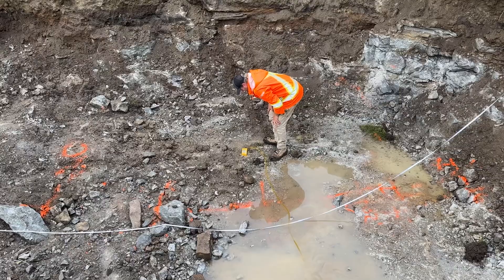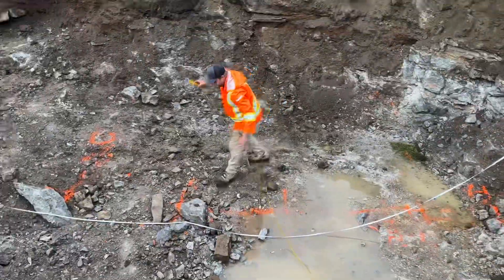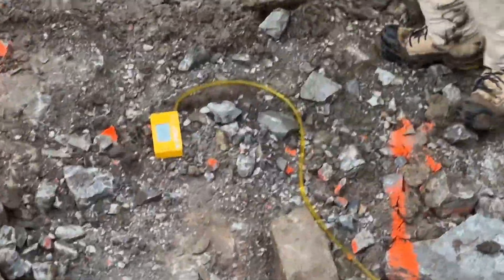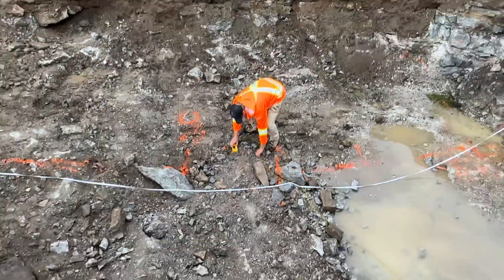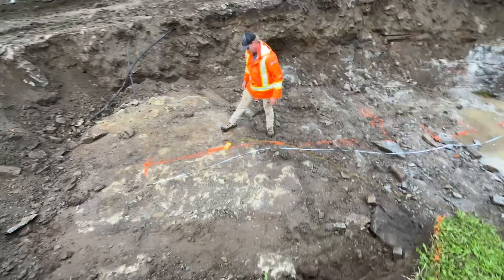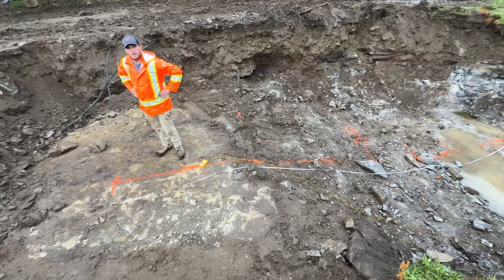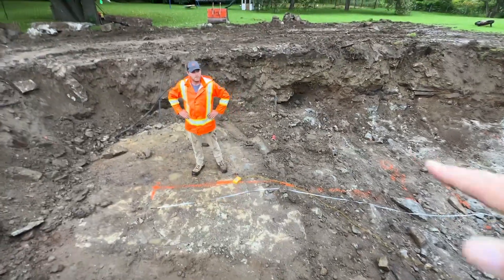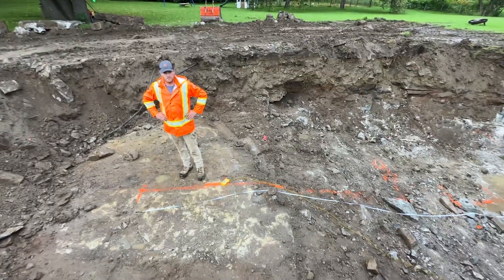Smart Level pool installation video 2 In the dig